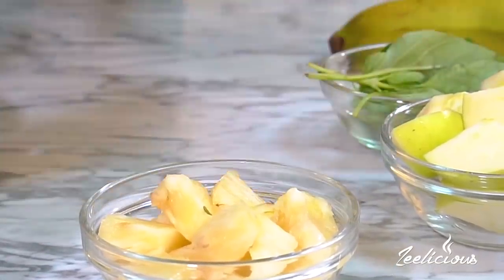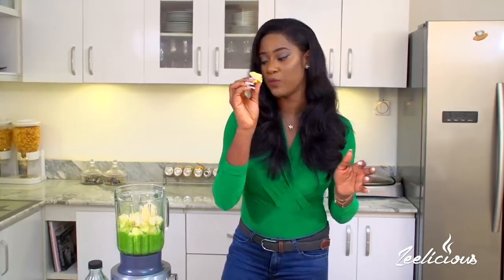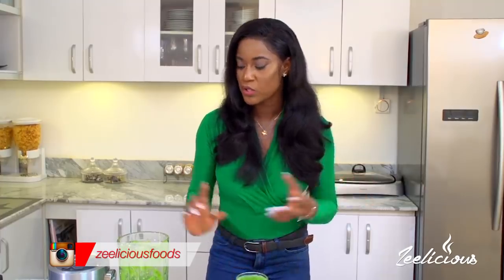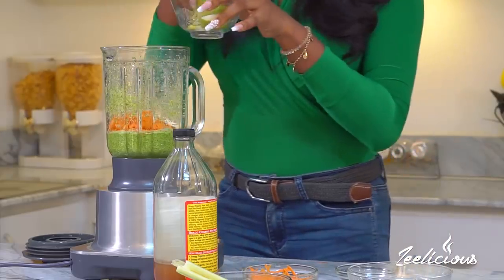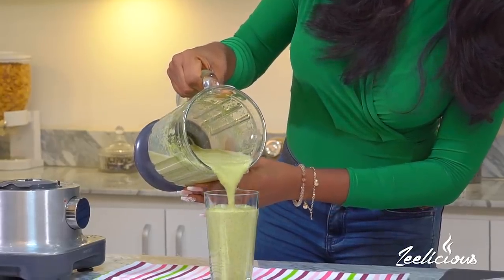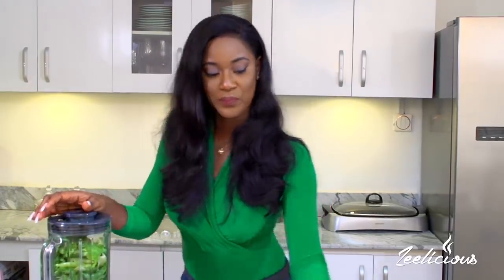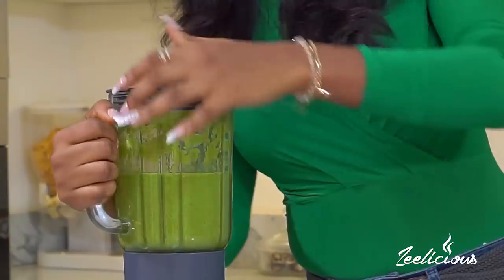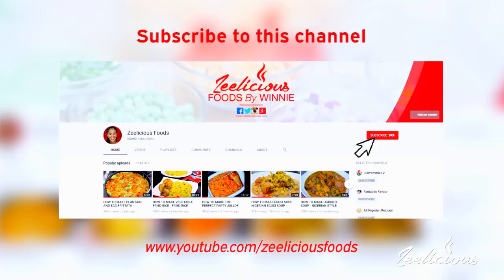MY DETOX SMOOTHIE RECIPES - 3 GREEN DETOX SMOOTHIES - ZEELICIOUS FOODS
Love,
Winnie